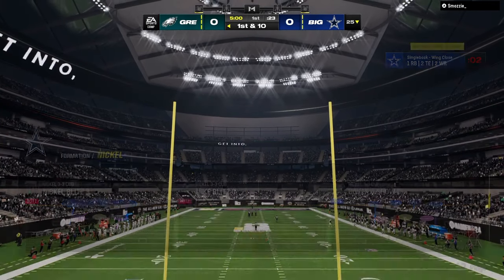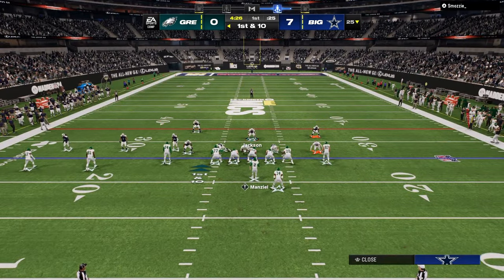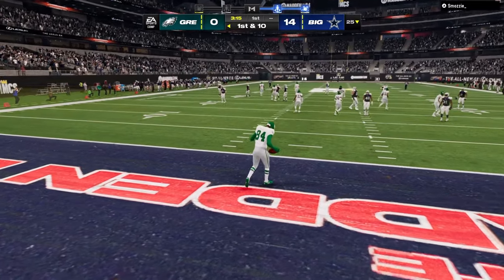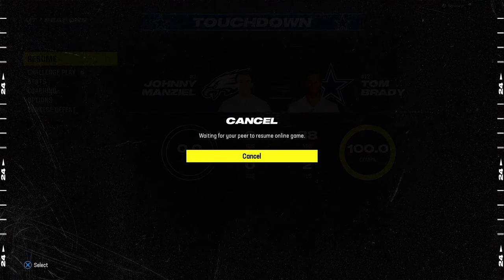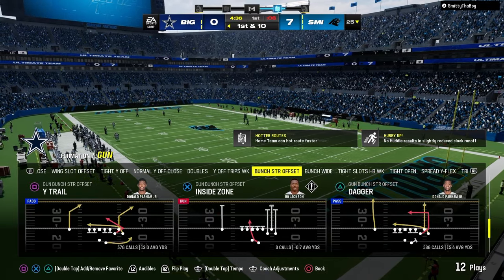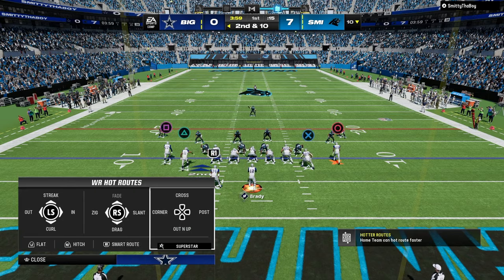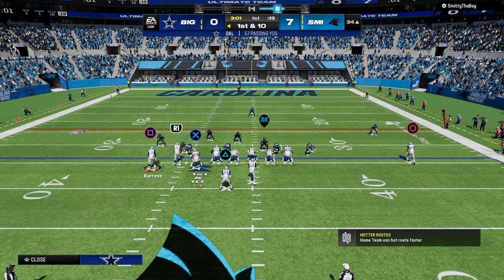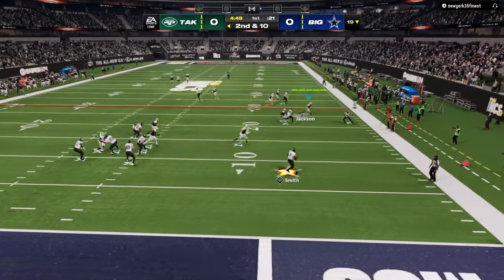I GOT A STOP In Madden 24